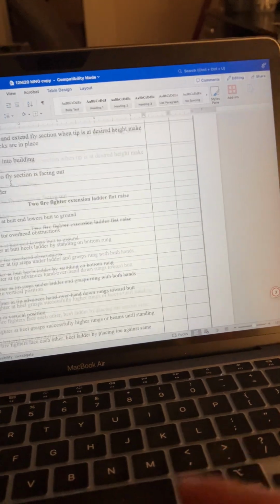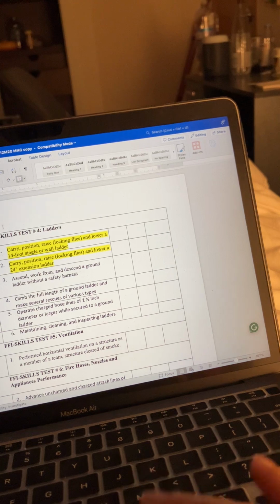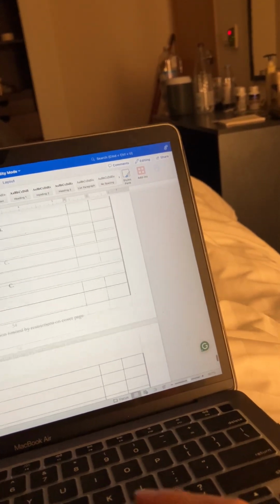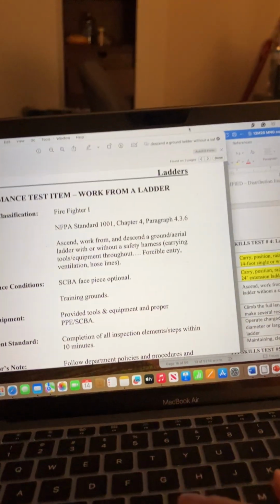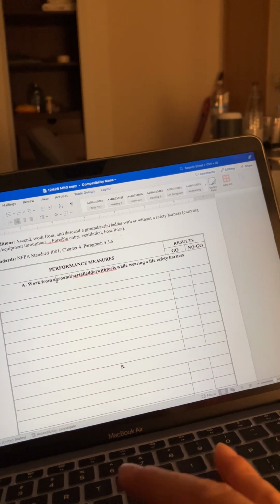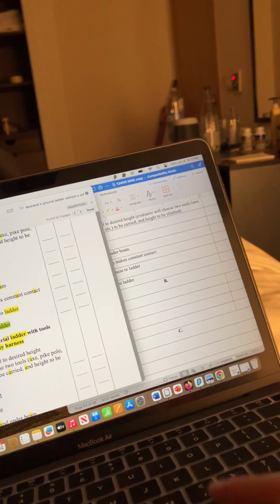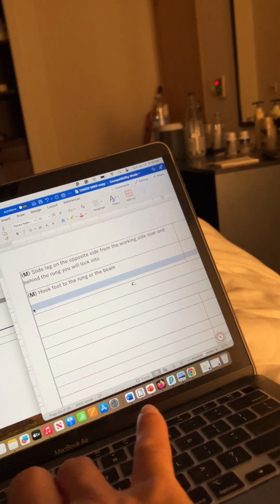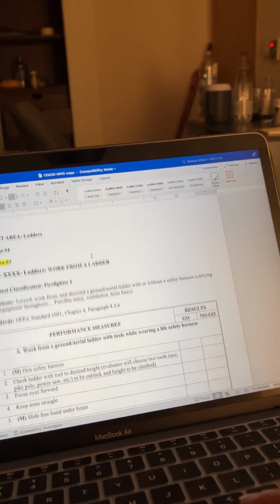Performance Measure Project